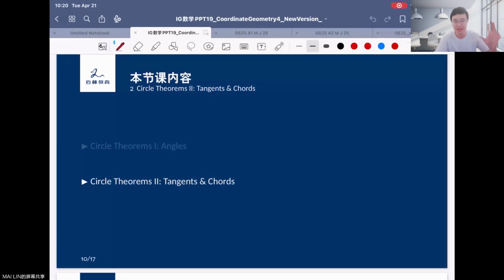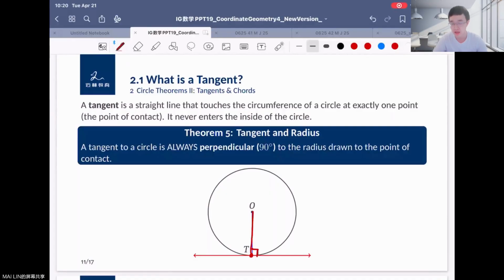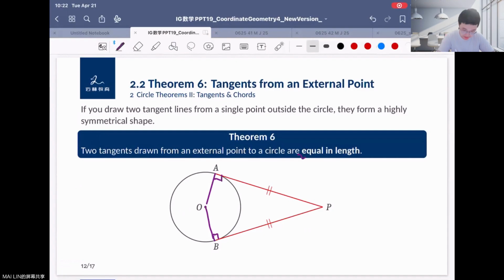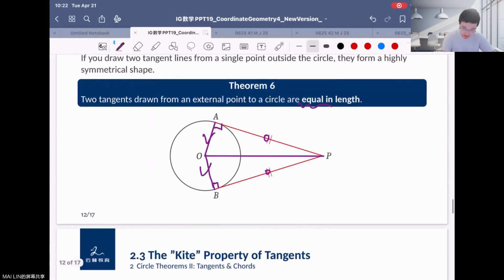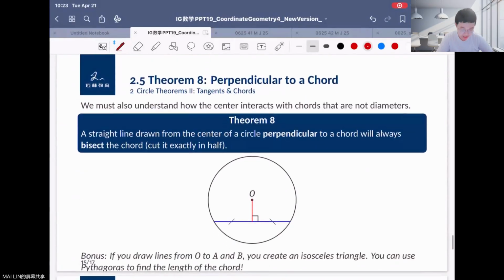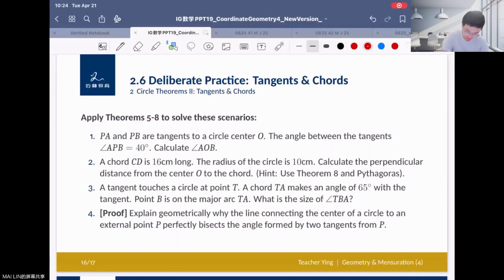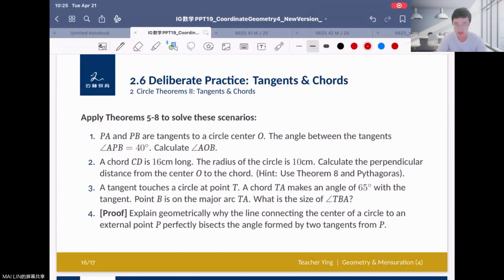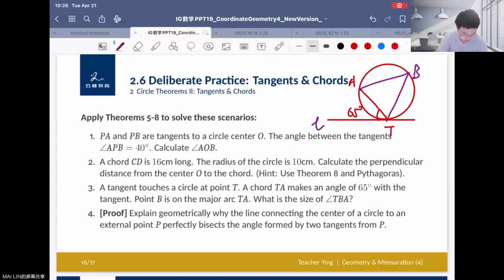IGCSE Maths 0580 | Circle Theorems: Tangents & Chords Explained | From Zero to A★ with Mai Lin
In this lesson, we continue the Geometry & Mensuration chapter by focusing on circle theorems involving tangents and chords, a key part of IGCSE Mathematics 0580.

These theorems are commonly tested in exam questions that require strong diagram interpretation and multi-step reasoning.
Many students lose marks because they cannot identify which theorem to use or apply the relationships correctly.

This video explains the key ideas step by step, helping you recognise patterns in diagrams and solve problems confidently.

What You’ll Learn:

What tangents and chords are
The relationship between a tangent and radius
Angle between a tangent and a chord
Equal tangents from a point
Perpendicular relationship between radius and tangent
Applying tangent and chord theorems in problem solving
Combining multiple circle theorems in one question

Mai Lin’s Tip:
Always identify the key feature in the diagram first — tangent, chord, or radius.
This helps you quickly choose the correct theorem.

Why This Matters:
Circle theorems involving tangents and chords are a core part of IGCSE Mathematics 0580 and are essential for:

Multi-step reasoning questions
High-mark exam questions
Advanced circle geometry

Mastering this topic helps you handle complex diagrams with confidence and secure top marks.